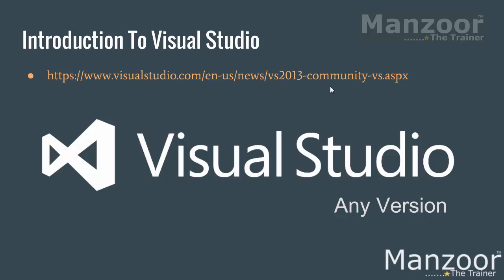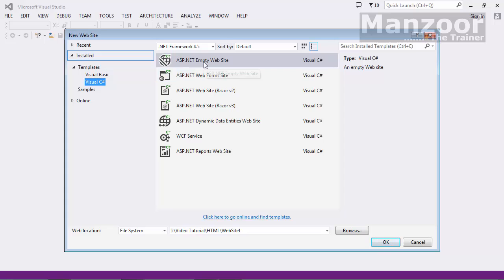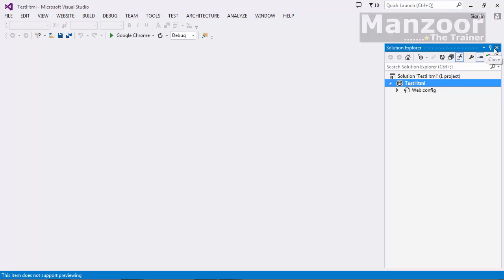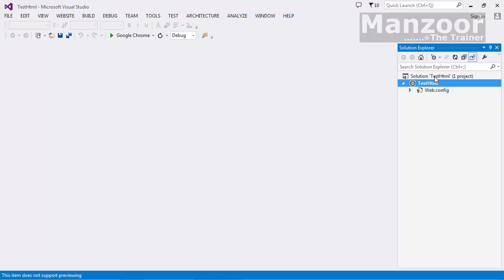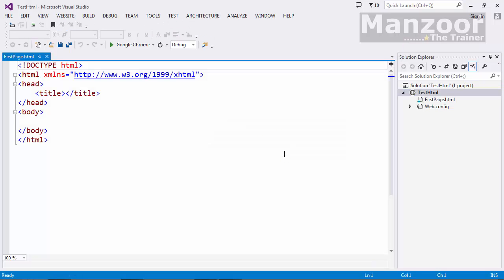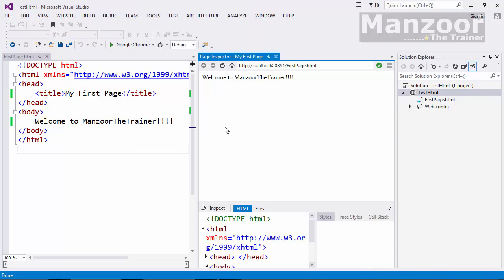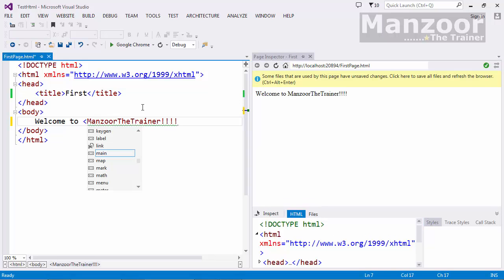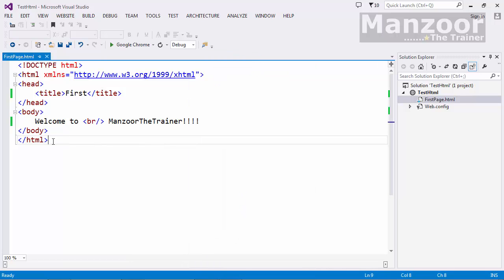Introduction To Visual Studio (3 of 18)